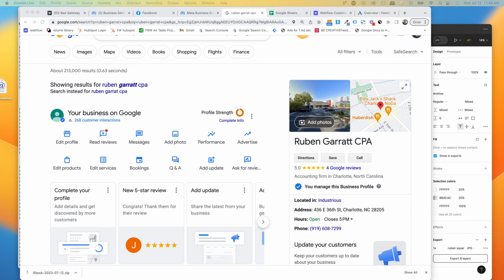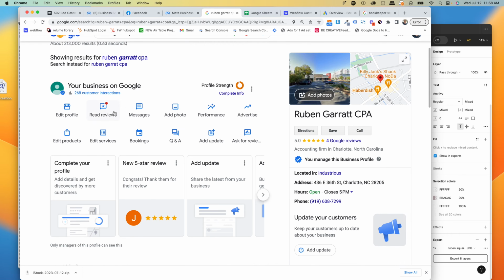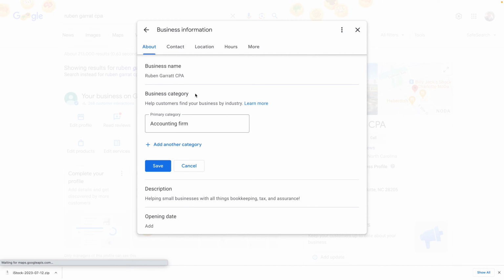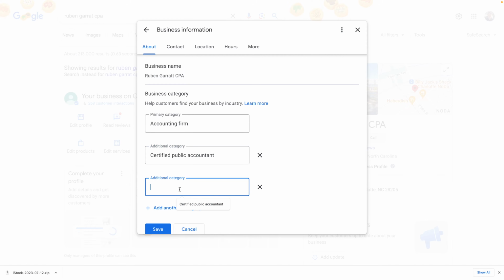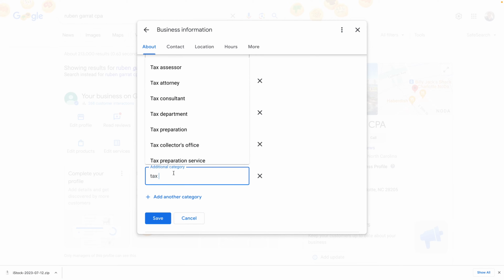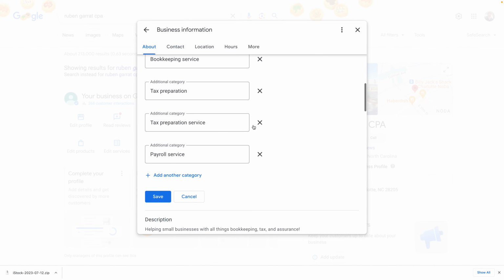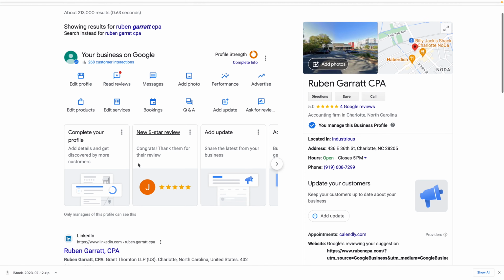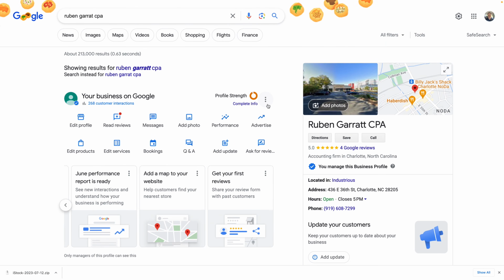5 Minute LOCAL GOOGLE HACK for Bookkeepers, Accountants, CPA Firms & Bookkeeping Business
Bookkeeper Marketing - 5 Minute Google Local Business Profile Optimization for Accounting Firms, CPA Firms, Tax Firms, Bookkeeping Businesses & Bookkeepers.